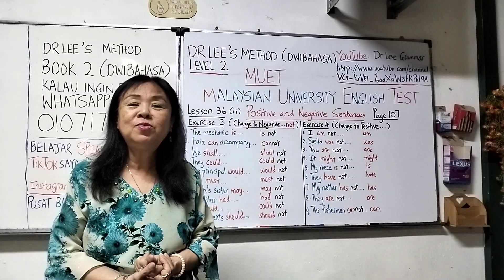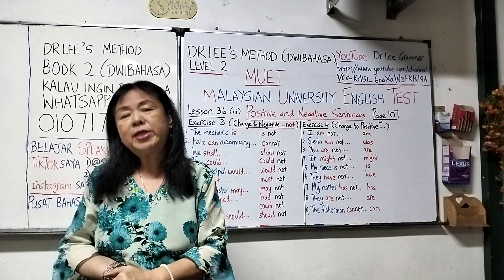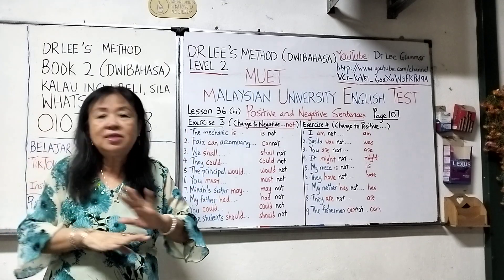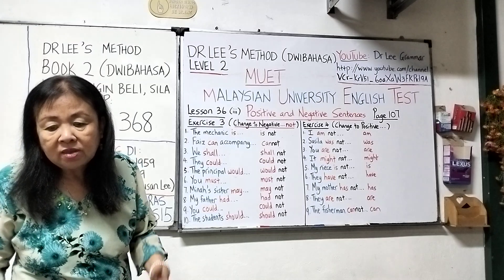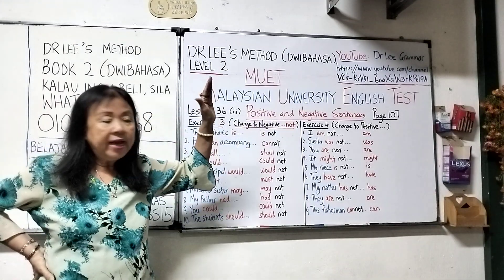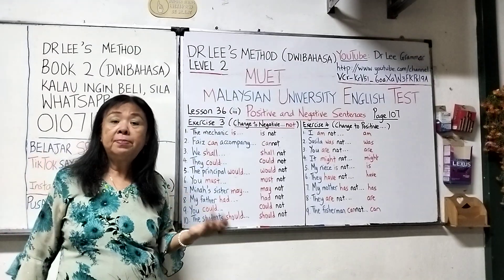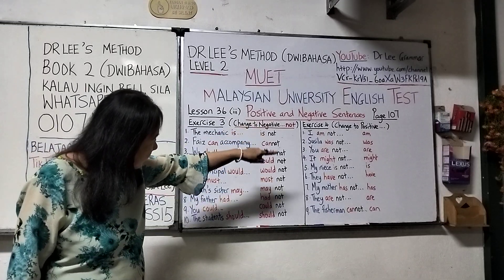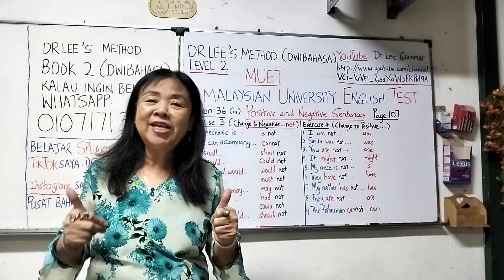Book 2 Lesson 36(iii) Positive & Negative Sentences